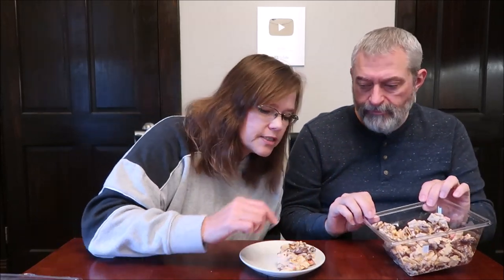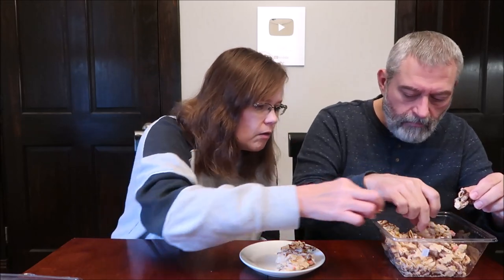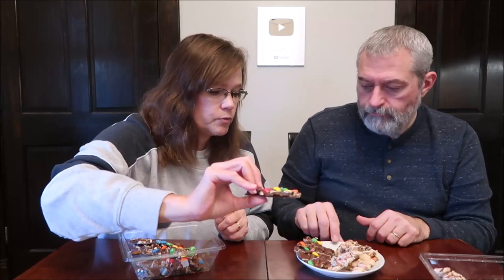Total Cluster Fudge: Chicks Mix and Sweet & Twisted Kitchen Sink Review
This is a taste test/review of the Total Cluster Fudge Chicks Mix and Sweet & Twisted Kitchen Sink. They were $6.49 each at Meijer.